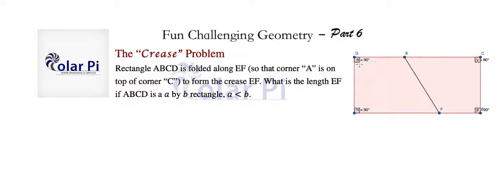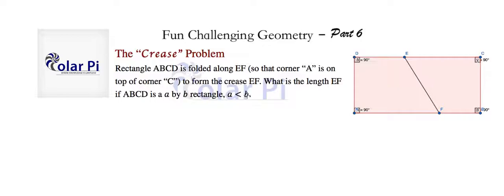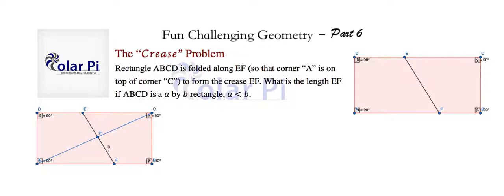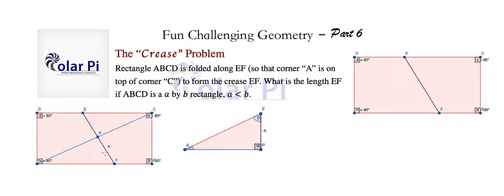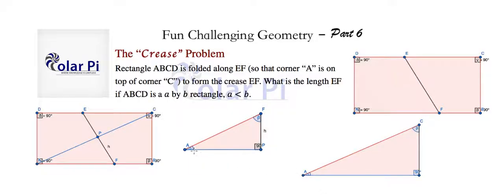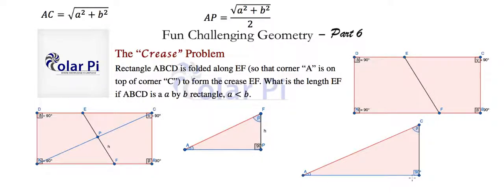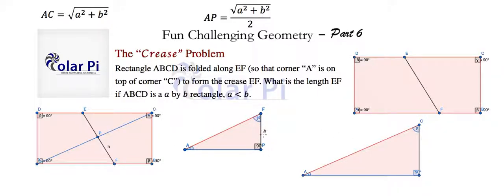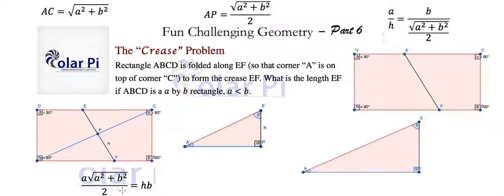The "Crease" Problem (aka the Paper Folding Problem)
1) He is incredibly narcissistic and promotes himself shamelessly.
2) He misleads and confuses.
3) He pushes people away from Jesus Christ God, the Holy Trinity, the one and only messiah.  White Jesus does all three of the above and more -- matching the ways of Satan.

In this video, I show you how to find the length of a crease that is formed when you fold a rectangular piece of anything.